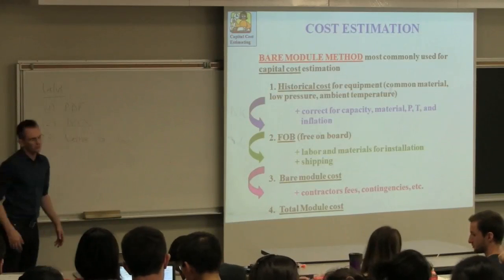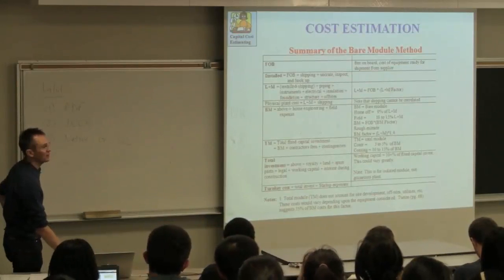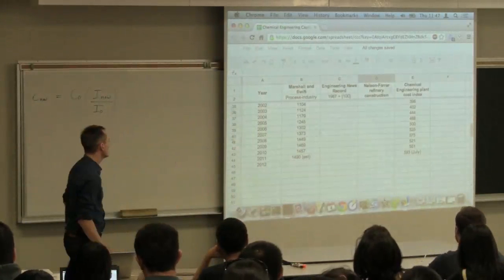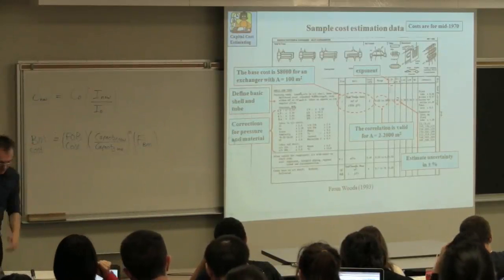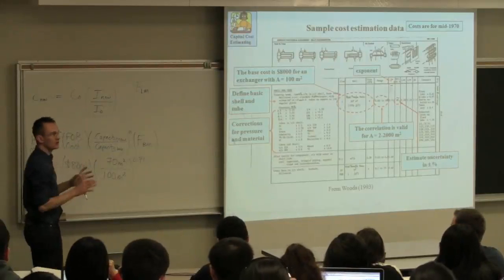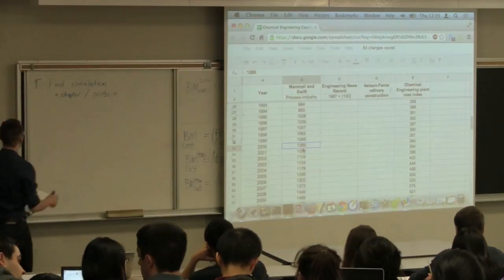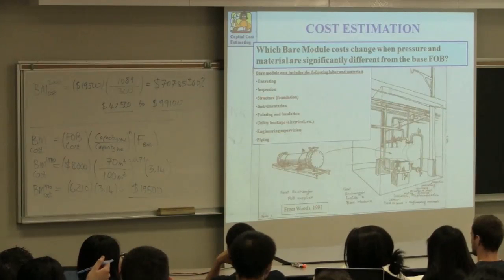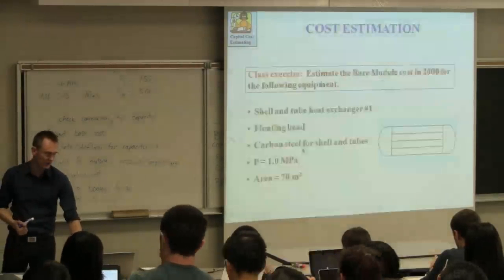Engineering Economics - 4N4 - 2012 - Class 05B